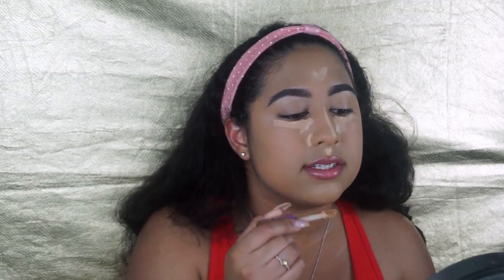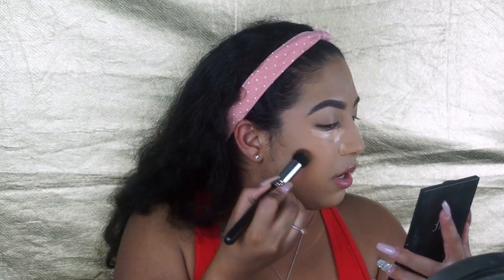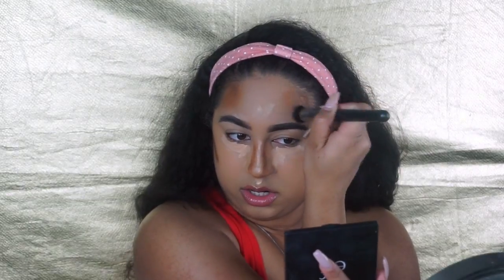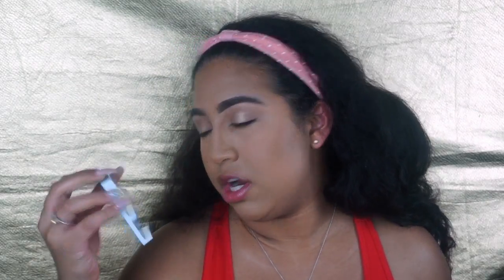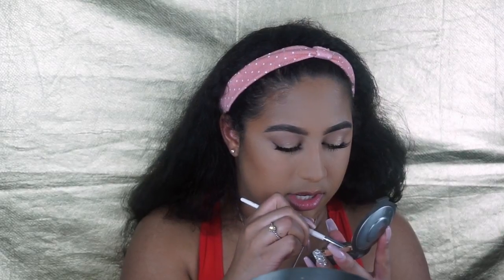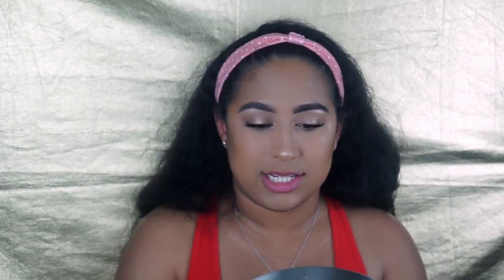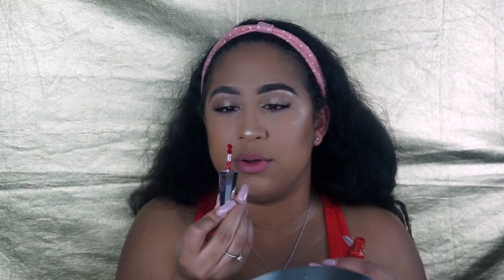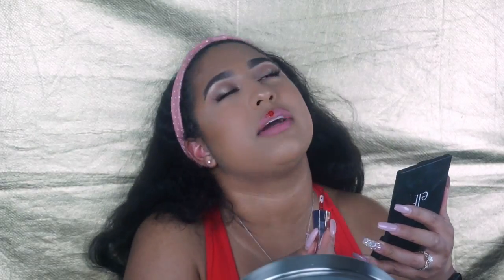Everyday Makeup With A Bold Lip | Iphannie B Gentle (old footage)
Hey Beauties, today I decided to upload some old footage. I really like this look ESPECIALLY for the summer time. You can always switch the lip out for a different color. This look is so versatile and looks great on EVERYONE.

FOLLOW ME ON... ERRTHANG!